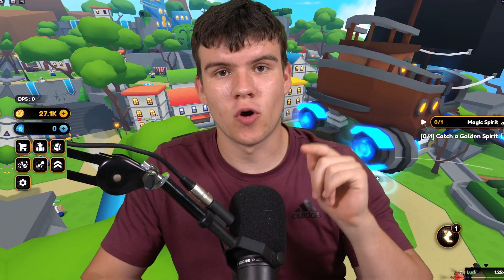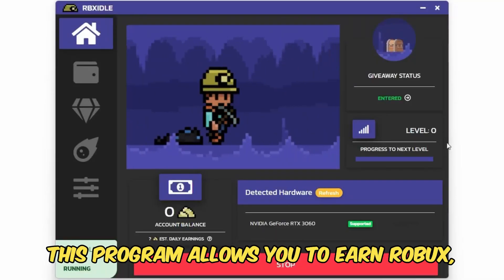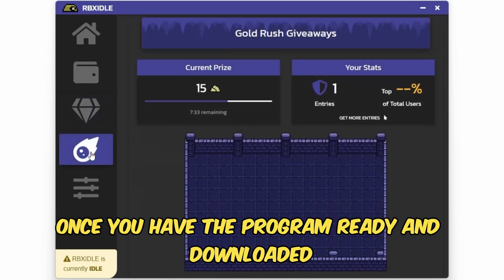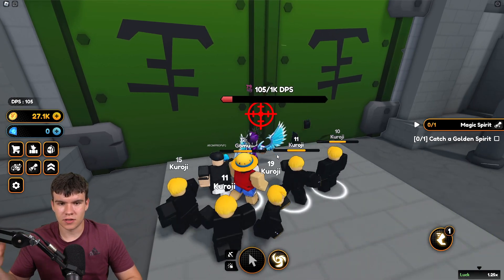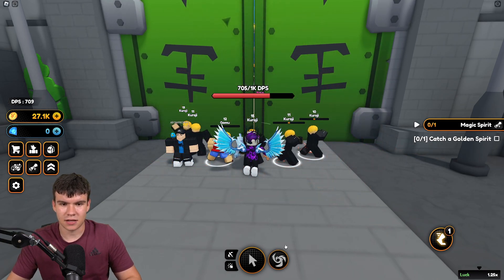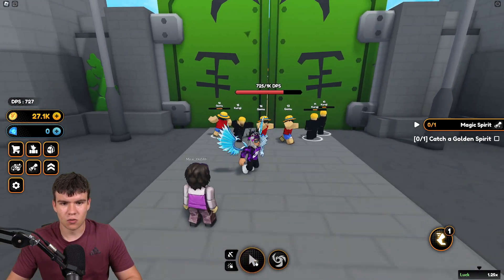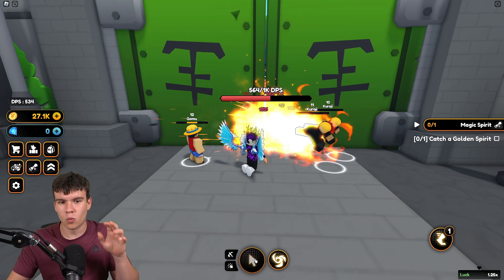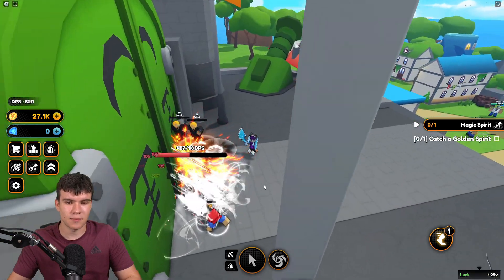How To OPEN The GREEN GATE In Roblox Anime Champions Simulator! Pirate Town World!